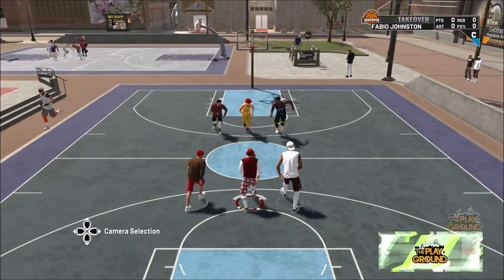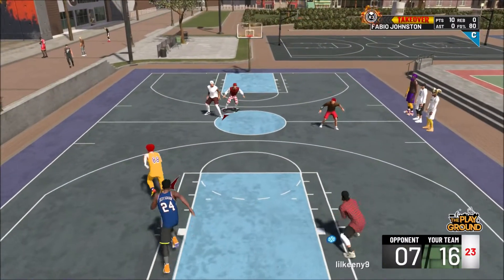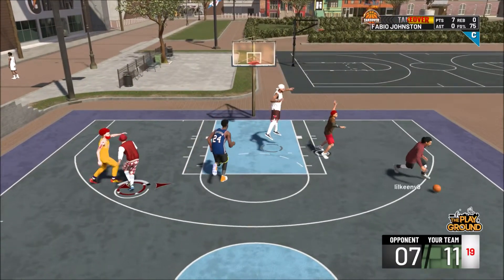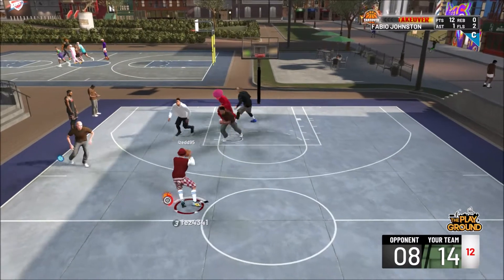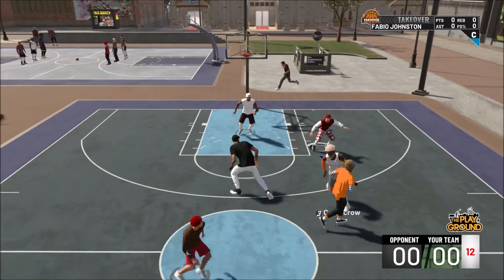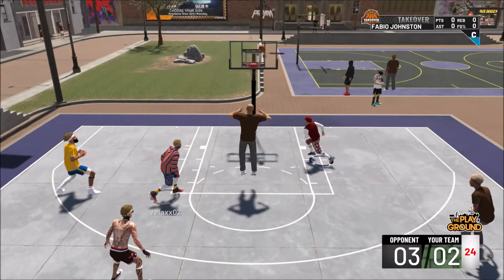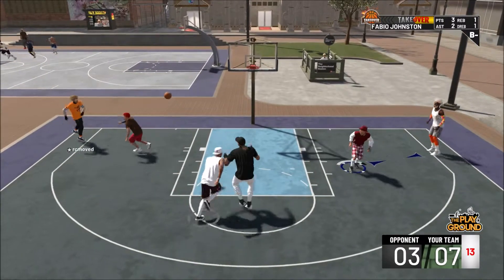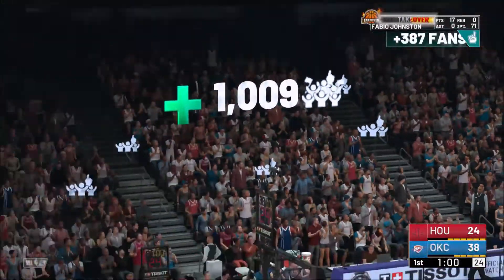2k19 shooting is so broken but nobody seems to care...(nba 2k19 rant)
2K19 Shooting is a broken gameplay mechanic but its making this game so one dimensional and become very stale to play and extremely boring to watch

Welcome To The Channel Where I Kick Back Relax & Talk Video Games